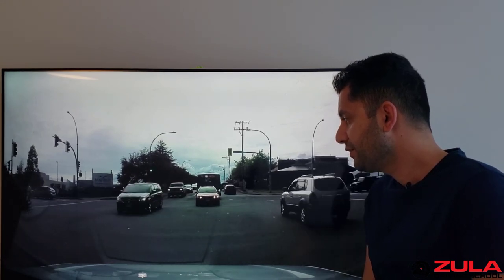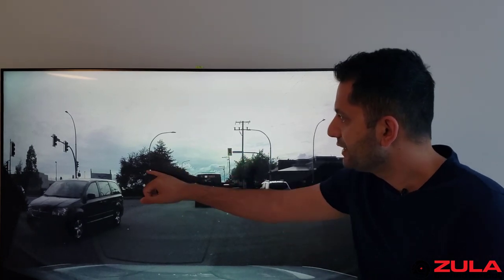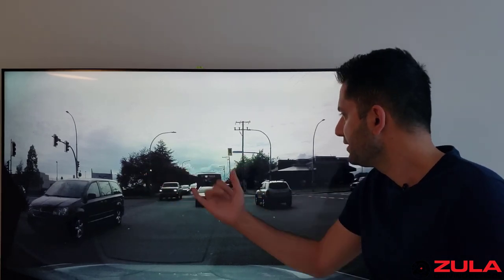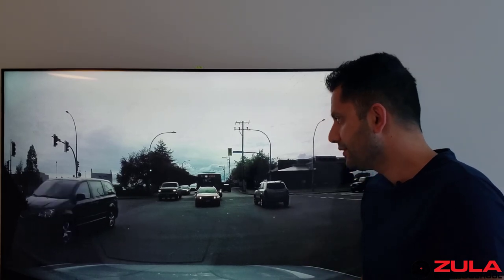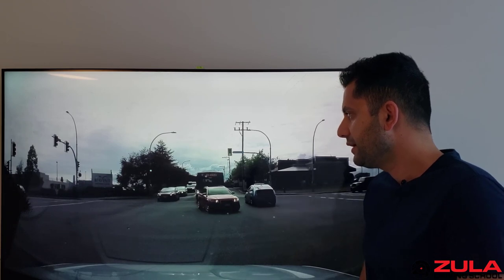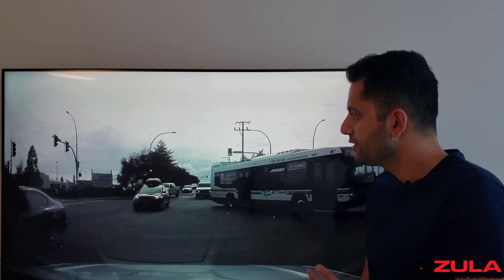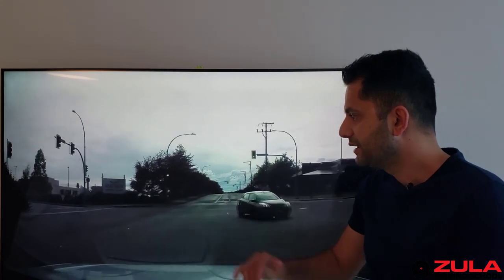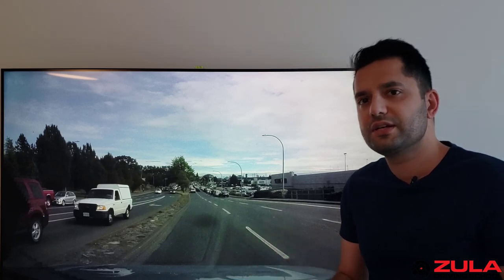Left Turn, Regular Green Light, Can't See Oncoming Traffic Easily: What should you do?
In this video we talk about what you need to do if you can't see the oncoming traffic due to a big vehicle in front of you.